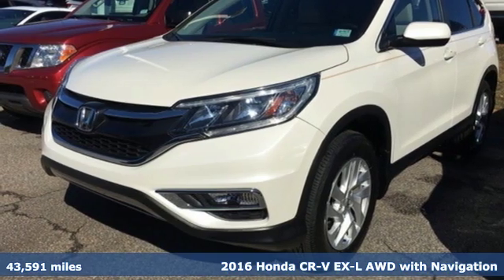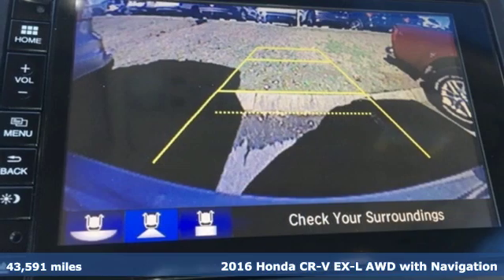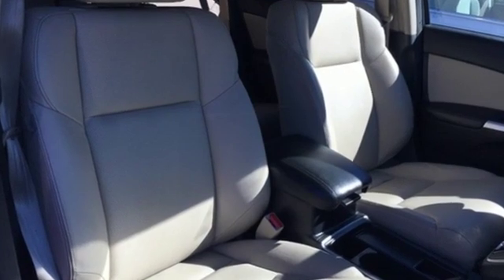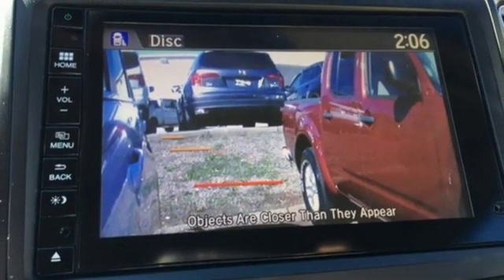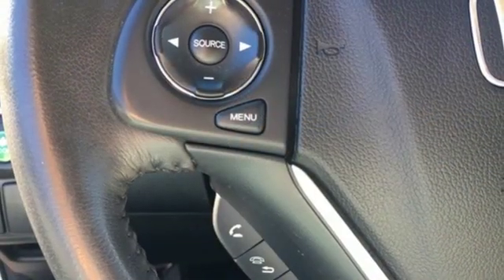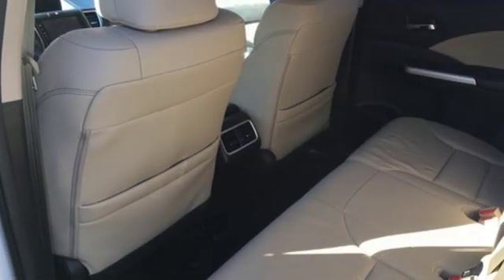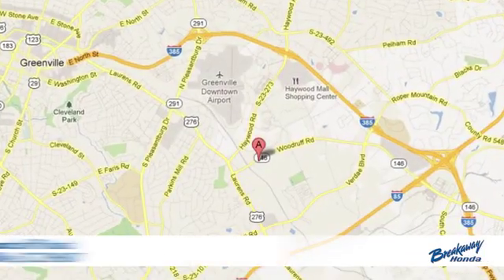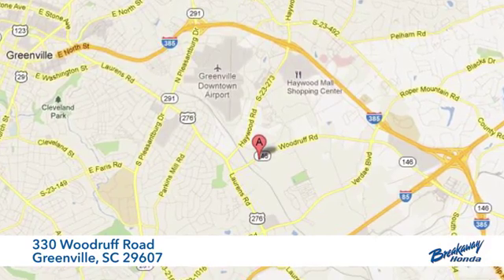Used 2016 Honda CR-V Greenville SC Easley, SC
Year: 2016
Make: Honda
Model: CR-V
Trim: EX-L
Engine: 2.4L I4 DOHC 16V i-VTEC
Transmission: CVT
Color: White
Interior: Beige
Mileage: 43591
Stock #: NP14861
VIN: 5J6RM4H75GL046883
***Breakaway Honda*** ONE OWNER!!!, BLUETOOTH, HONDA LANEWATCH, Exterior Parking Camera Rear, Power moonroof. CARFAX One-Owner. 25/31 City/Highway MPGbrbrbrAwards:br * 2016 KBB.com Brand Image Awardsbr2016 Kelley Blue Book Brand Image Awards are based on the Brand Watch(tm) study from Kelley Blue Book Market Intelligence. Award calculated among non-luxury shoppers. Kelley Blue Book is a registered trademark of Kelley Blue Book Co., Inc.

Address:
330 Woodruff Road